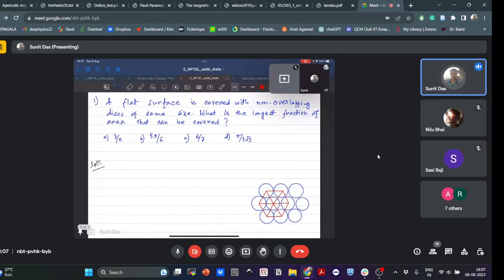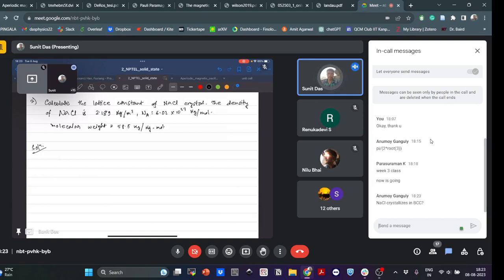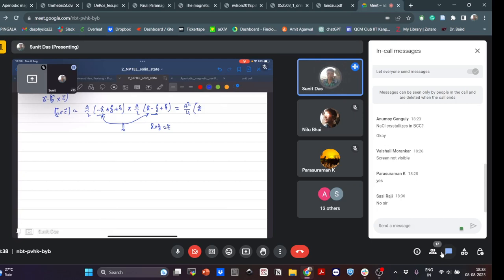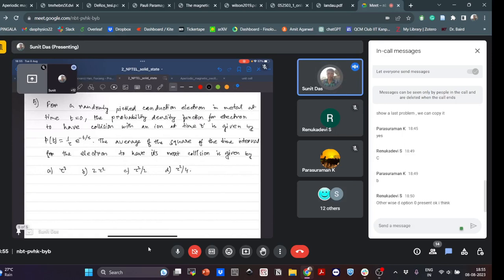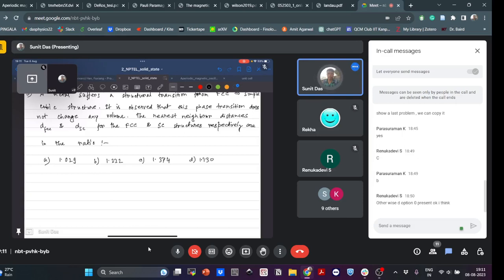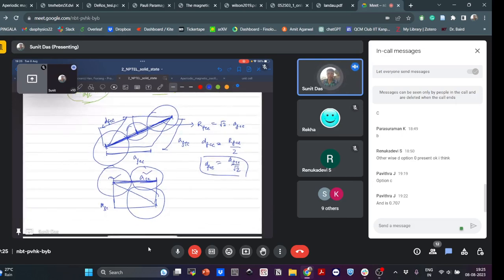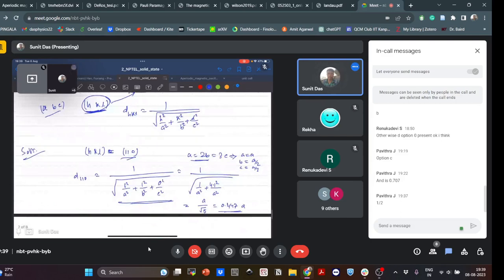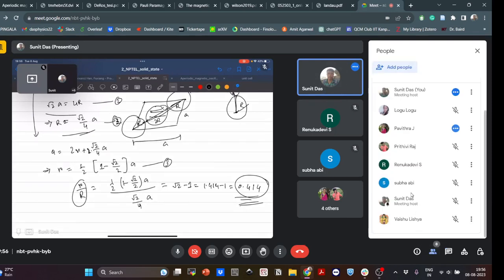tutorial2_NPTEL_solid_state